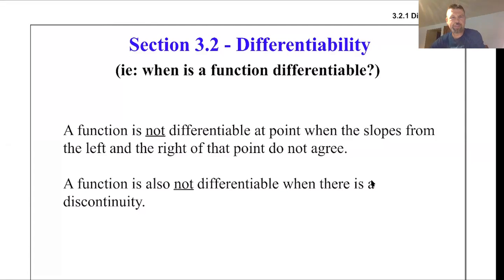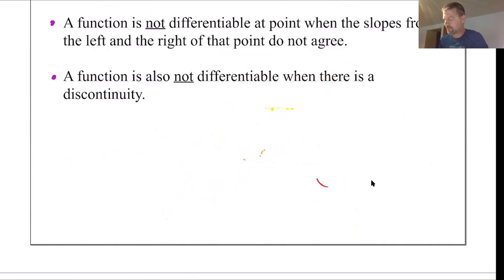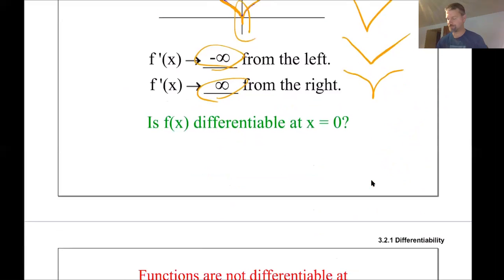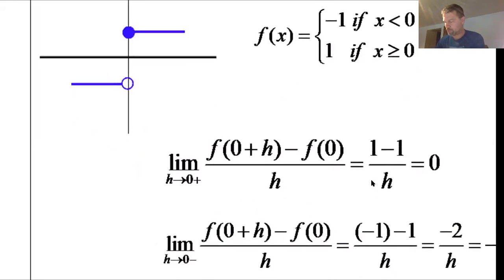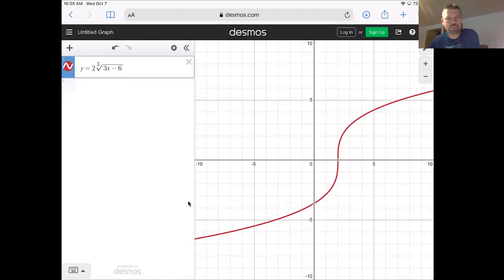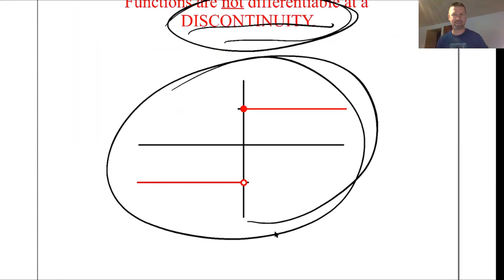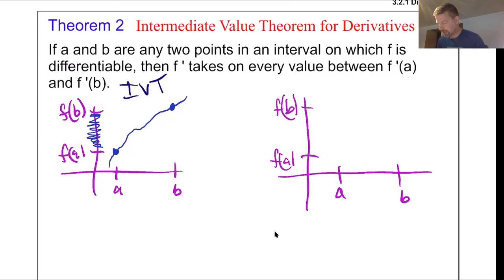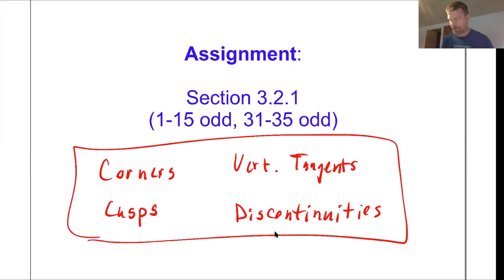3 2 1 Differentiability